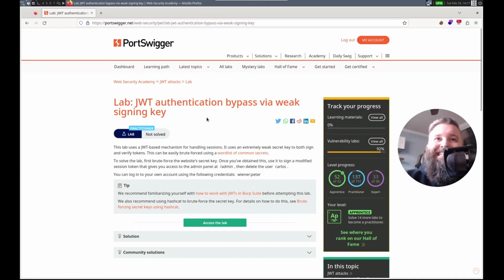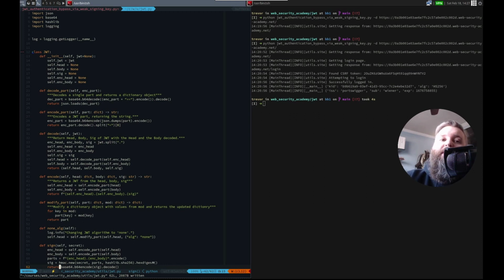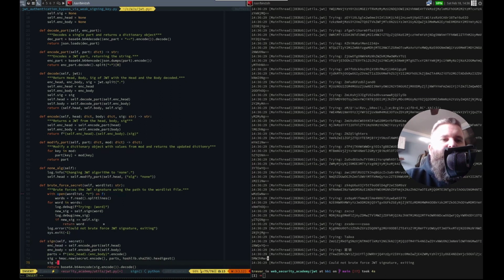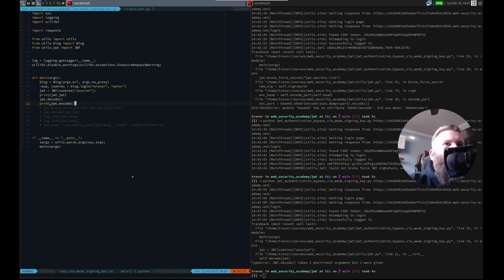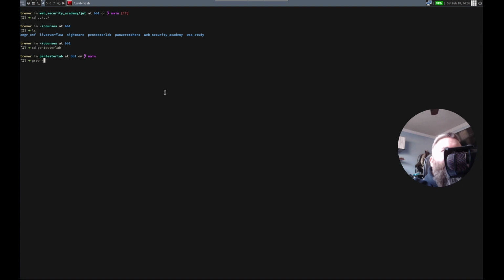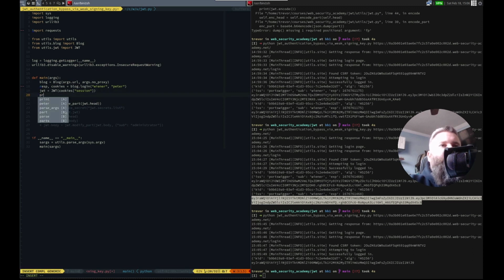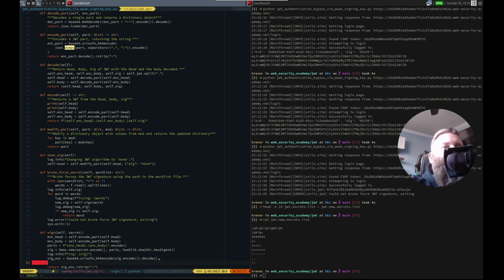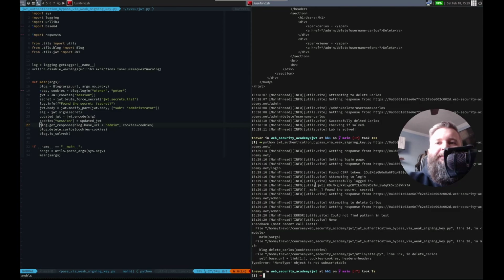Web Security Academy | JWT | 3 - JWT Authentication Bypass Via Weak Signing Key